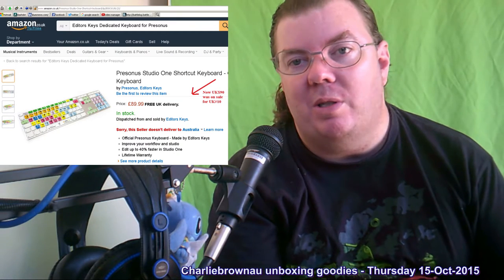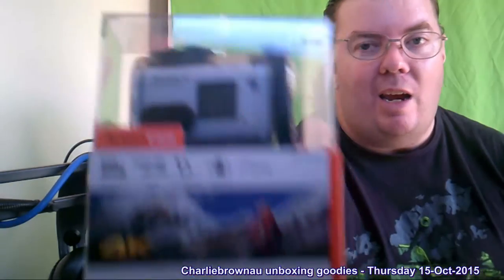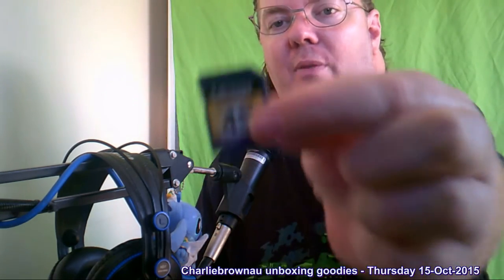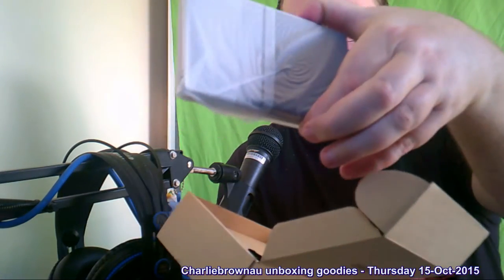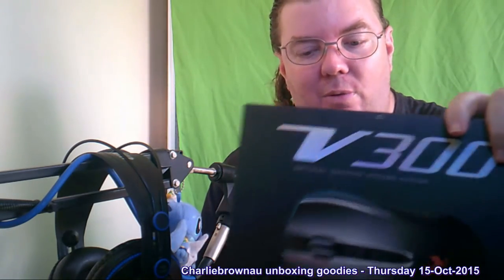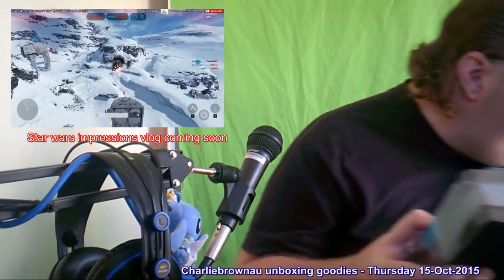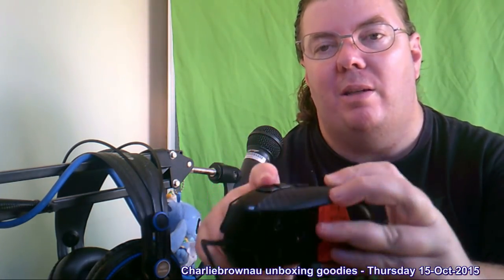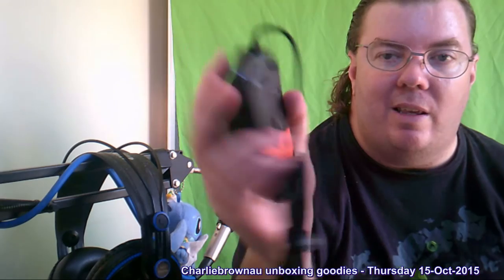thursday unboxing + vlog - new bits: MicroSD card/4K Action Cam/caddy case/new mouse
Thursday unboxing + vlog - new bits:
MicroSD card/4K Action Cam/caddy case/new mouse